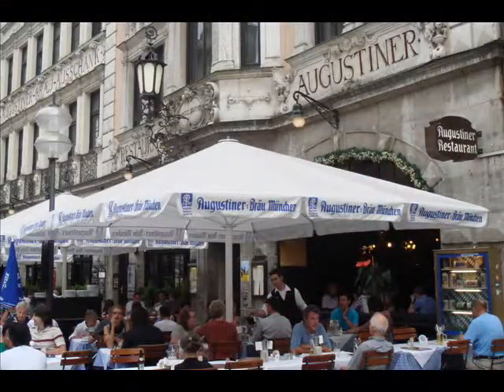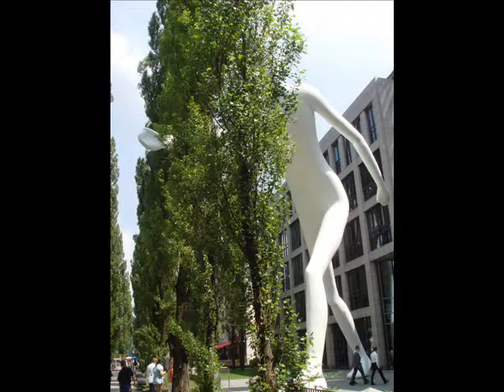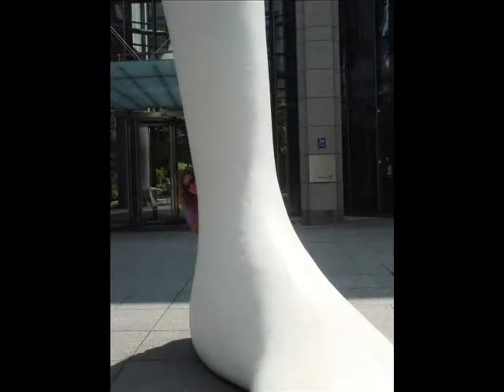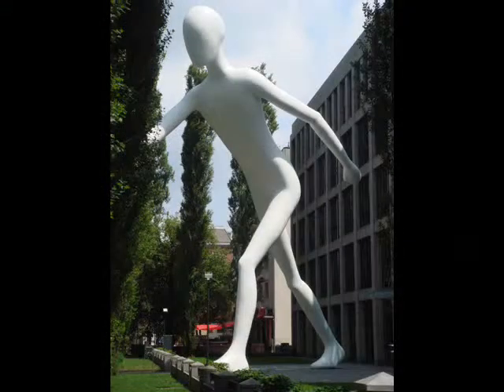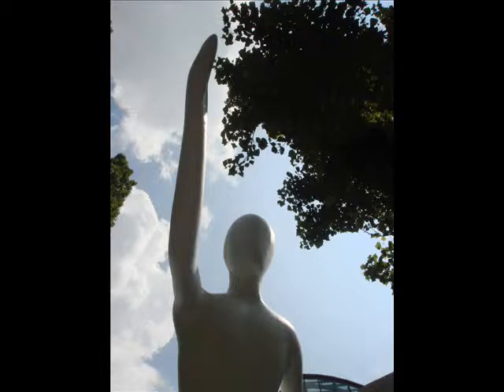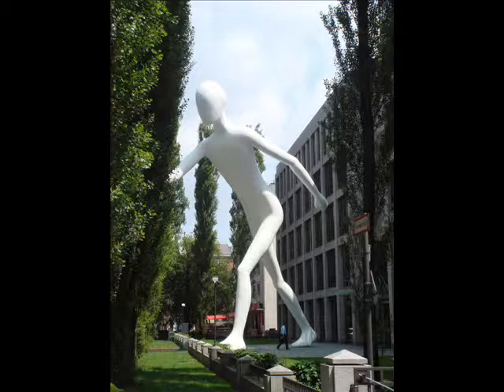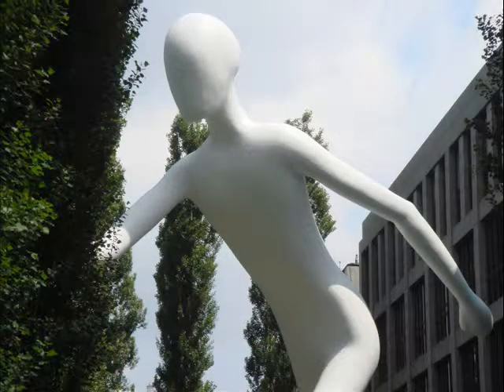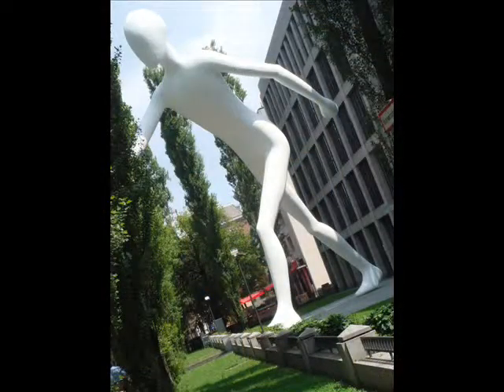Keep it Moving: Jonathan Borofsky's "Walking Man"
Gio's Paintbrush episode 36: An eight-minute show on Jonathan Borofsky's "Walking Man" in Munich, Germany